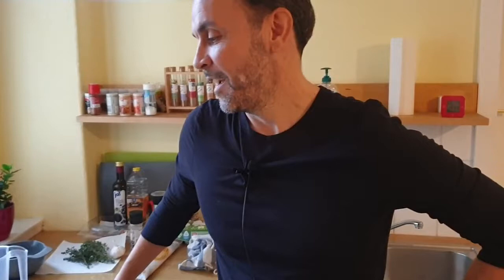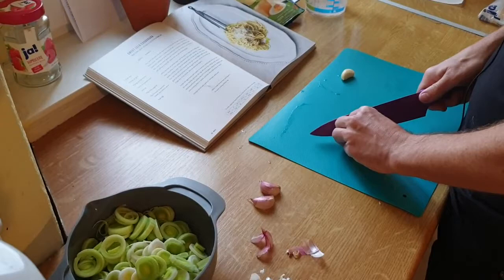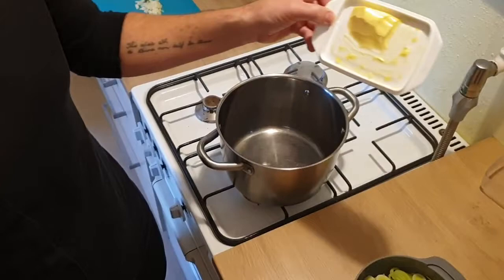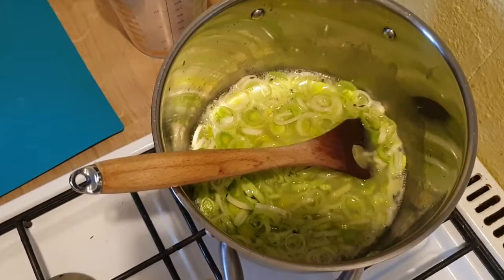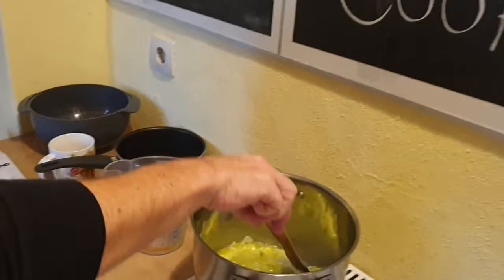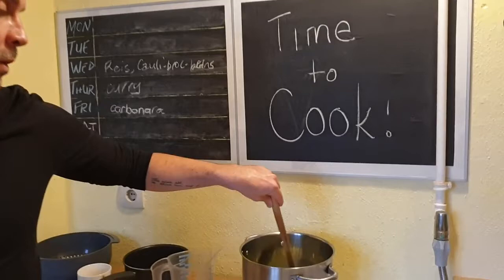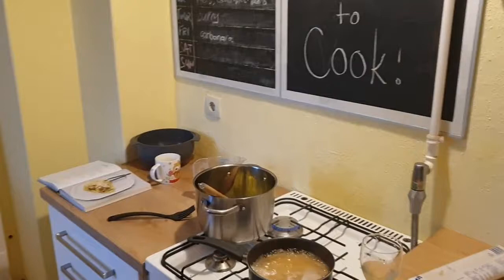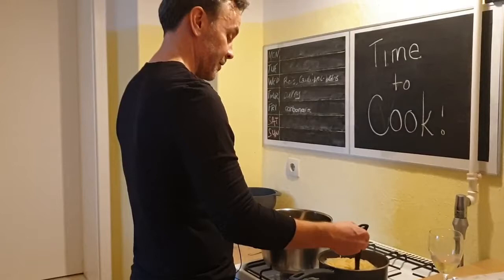Pilot | Sweet Leek Carbonara | Cook-along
It's Time to Cook!

Make sure you have all the ingredients and equipment out and ready before hitting play (you can refer back to the Intro & Ingredients video description for a list of everything you need).

This was a one-take trial run, so there's definitely a bit too much time without any cooking. In future, we'll fill such spaces by making a tasty side or topping.

For those making the vegan version:
While the leeks are simmering, add the carbonara sauce ingredients to a blender and whizz up, adding water as you go, until you have a smooth paste. Season with salt and pepper and add to the pasta when Taylor adds the egg/cheese mixture. Stir through vegan parmesan to taste.